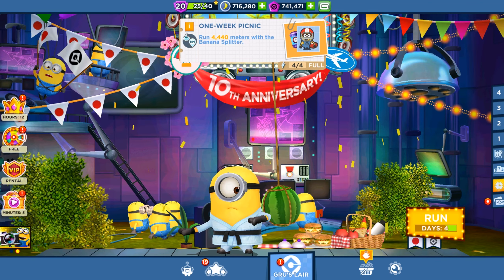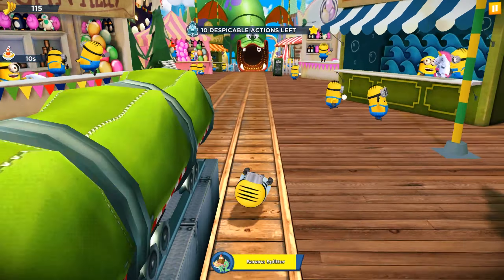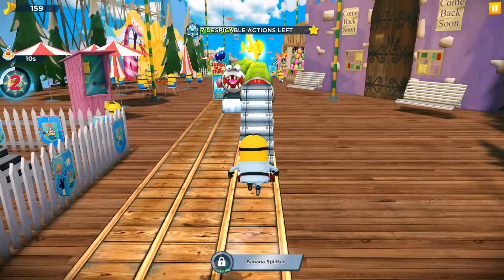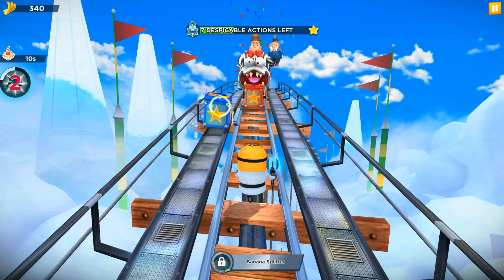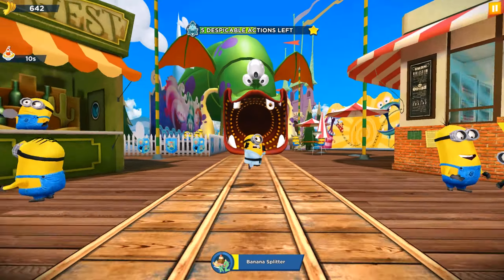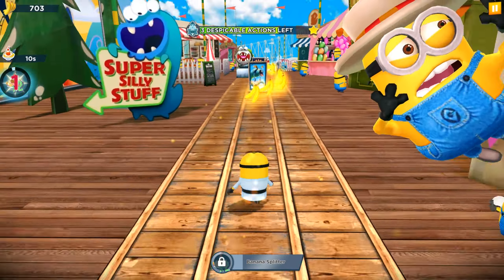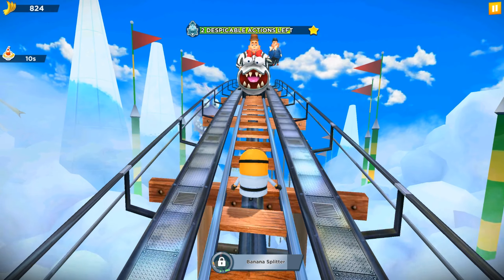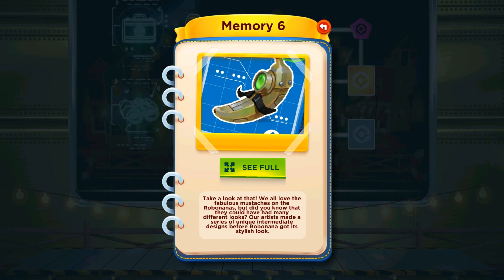Martial Arts Stuart minion Vs The Villaintriloquist ! Boss Battle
Throwing Jack in the boxes in Boss fight

- Two Special Missions: Help the Minions build a giant robot for their mission in Japan, and pull pranks on people at the airport & on board for April Fool’s Day.

- Two New Costumes: Martial Arts Stuart is ready to show off his moves, while the community-created Dino Dave will brighten up April Fool’s Day!

- Discover the new in-game Scrapbook: Learn about the game’s anniversary & get to know Minion Rush’s development team!

- New Decor: Picnic elements in the Limited-Time Event room!